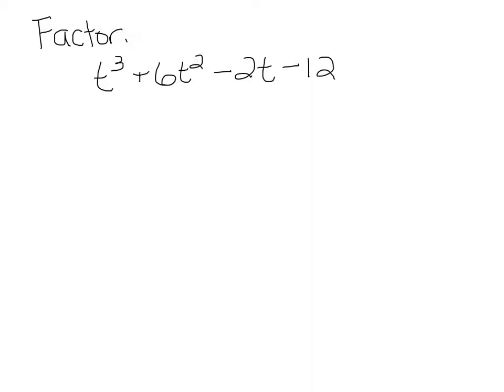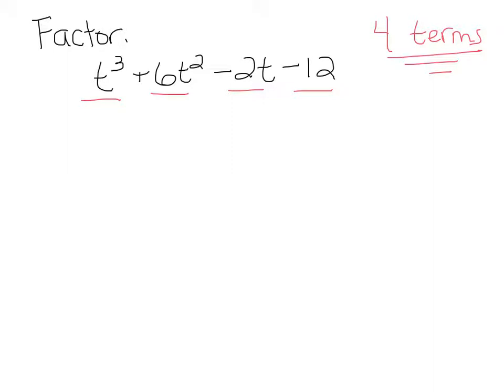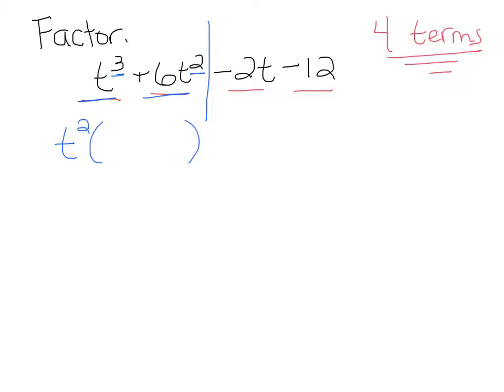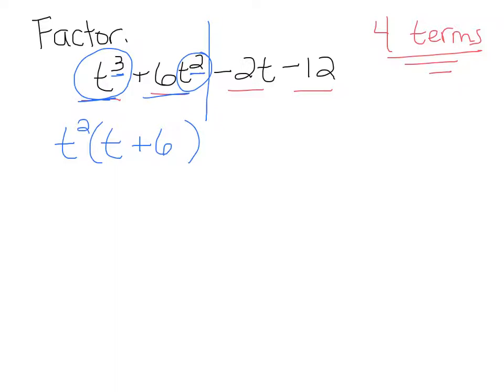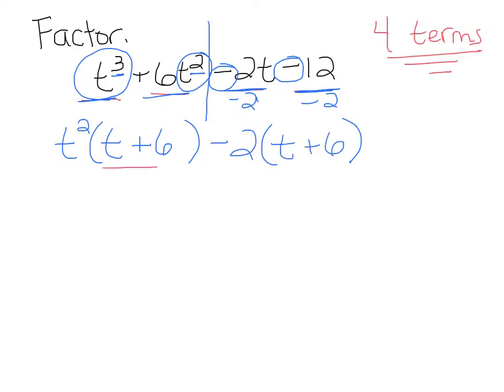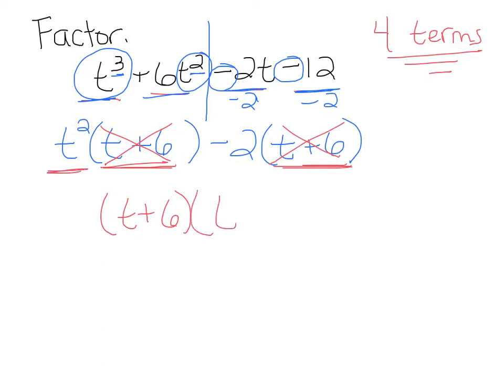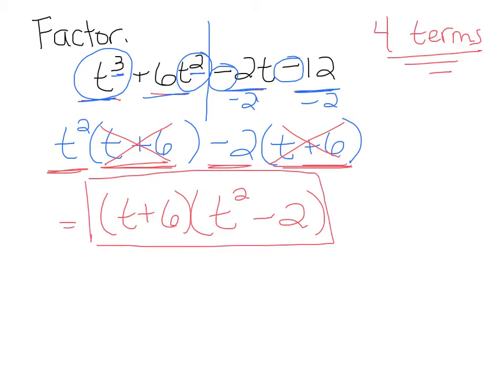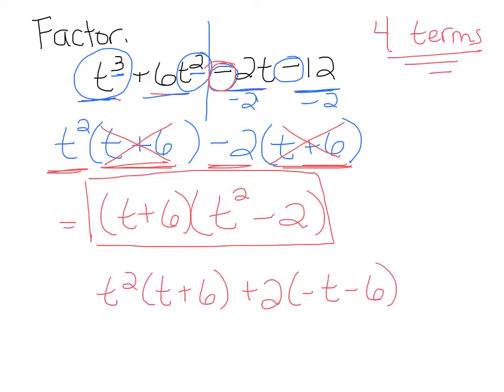Section 5.3 Factor by Grouping